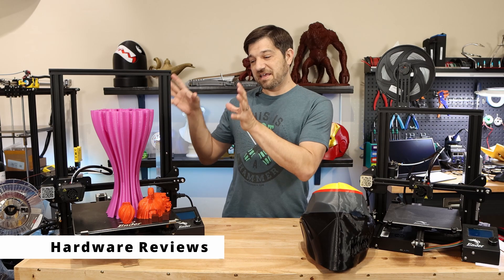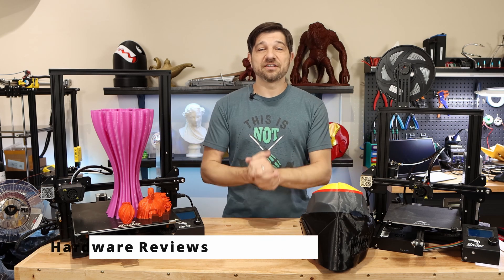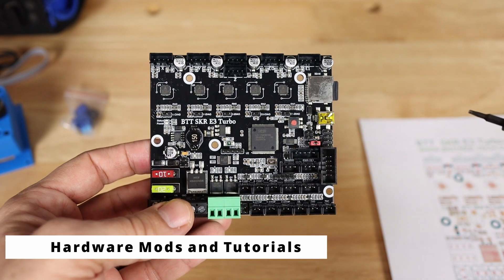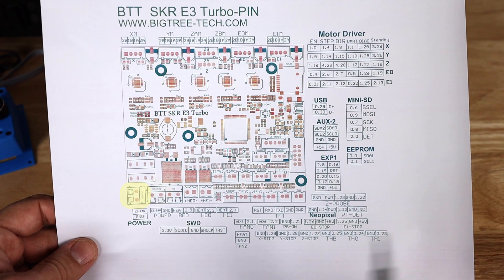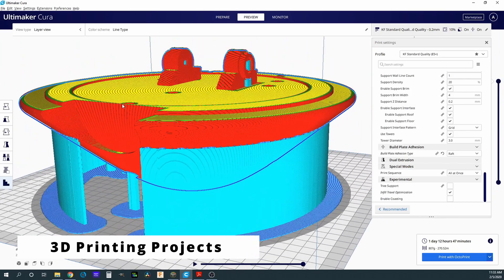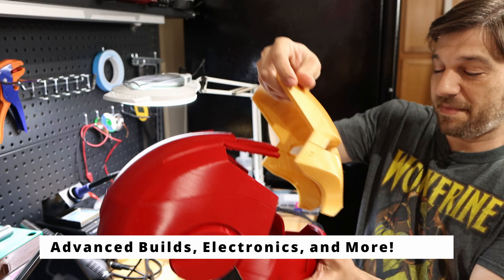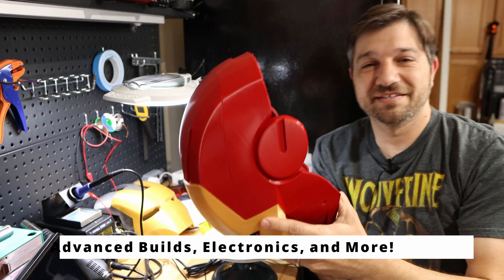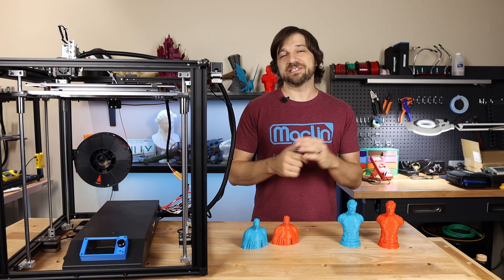Kersey Fabrications Channel Trailer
Kersey Fabrications is focused on 3D printing, making 3D printing easier and better, and using those printers to make awesome projects!

Usual 3D Printing Links:
Top Filament Choices: